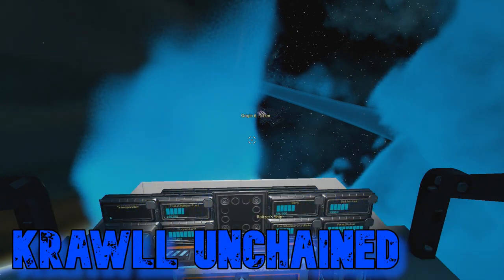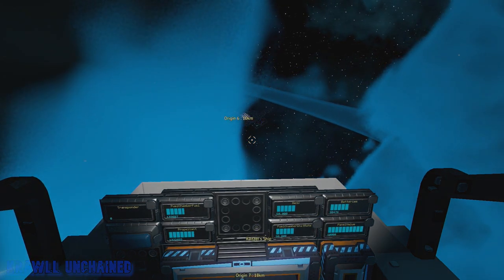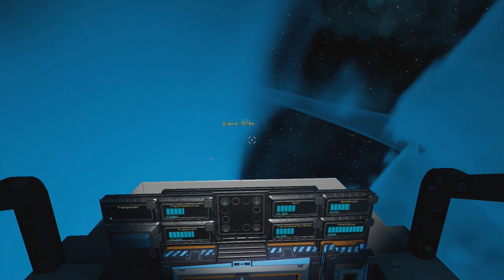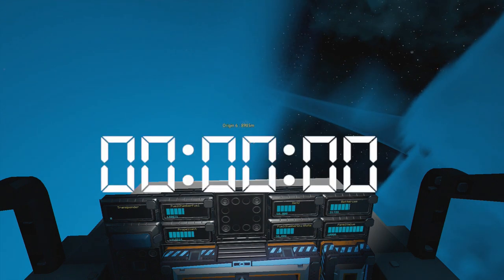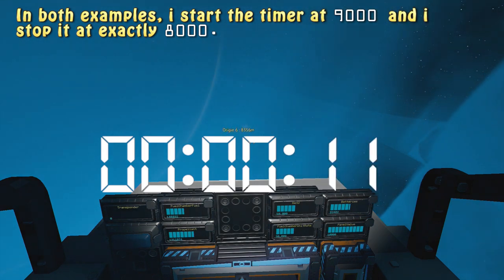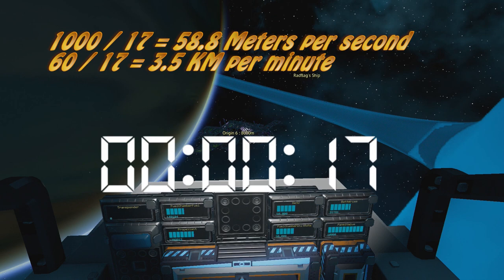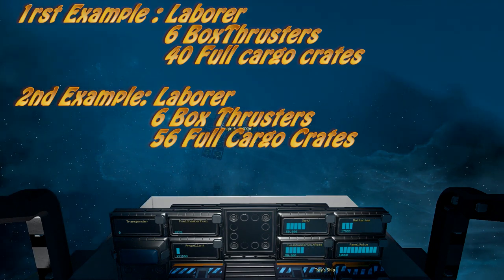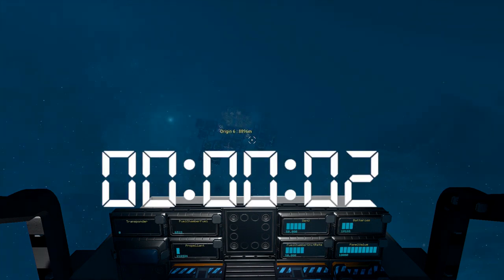Starbase - Quick Tip #7 - How fast is your ship ? (Meters per second and Kilometers per minute)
Hey Guys !

Today's quick tip will show you how to determine the speed of your ship in Meters per second as well as in Kilometers per minute.